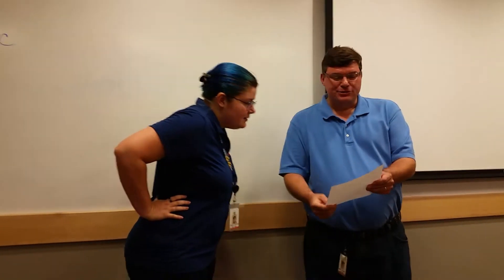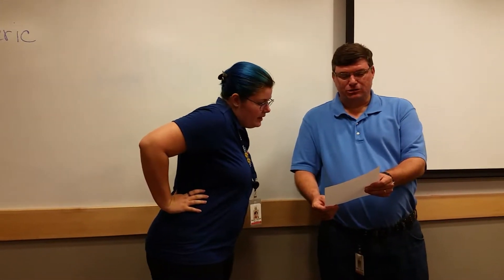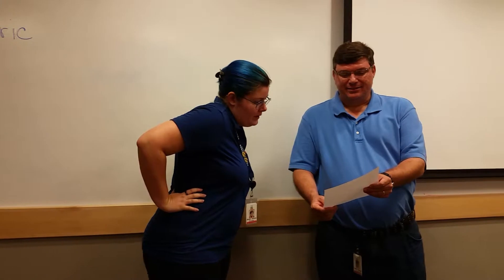Heather McEnroe - Table Topics 7.20.17